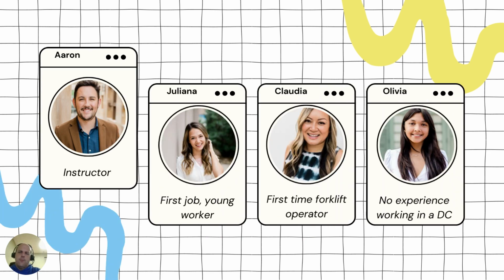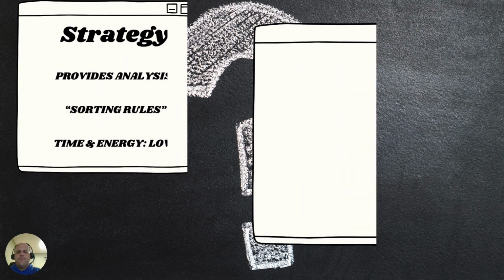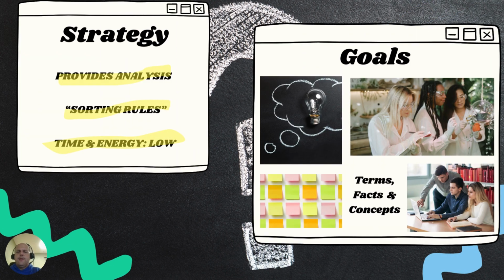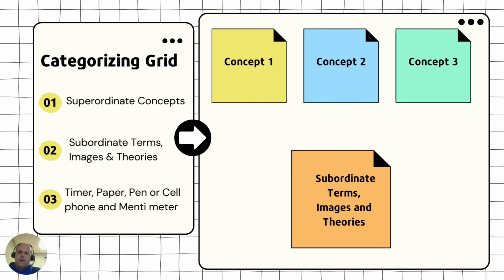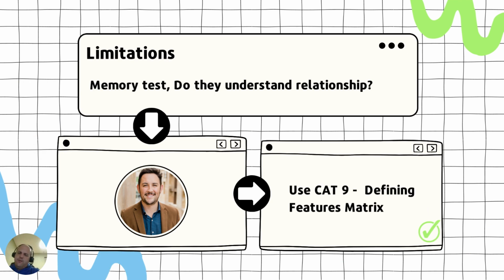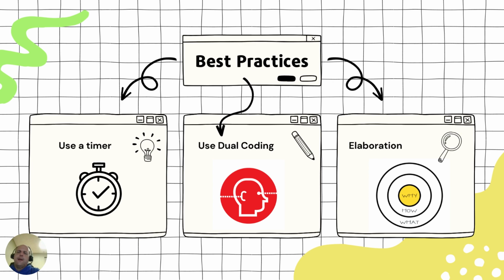Categorizing Grid - CAT 8 Video Presentation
Video report on infromal assessment technique Categorizing Grid - CAT 8 for my assignment at Vancouver Community College in the PIDP October 2023